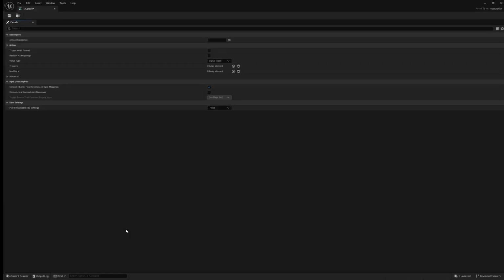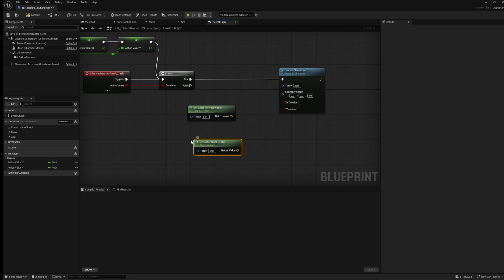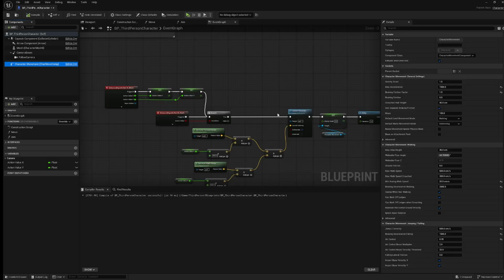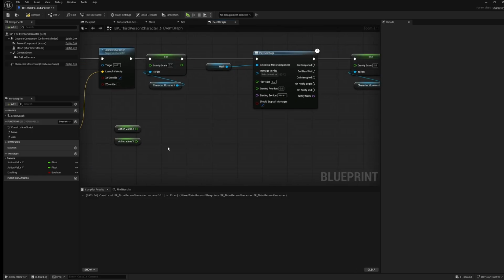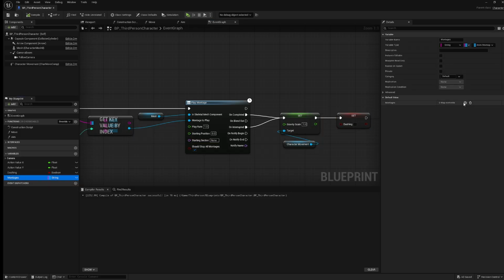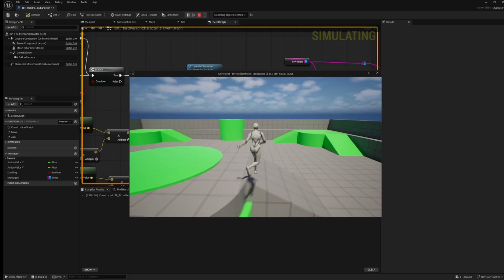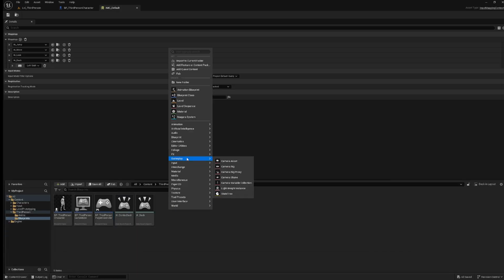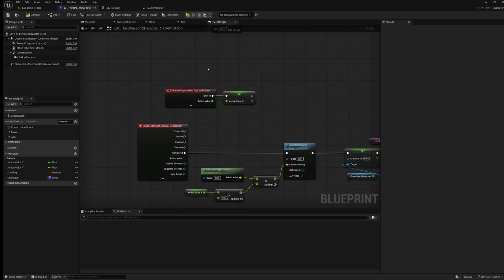8 Way Dash/Dodge Tutorial with Animation Select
This tutorial covers a simple way to handle 8 directional dashing and selecting montages based on movement input values. As an added bonus I'll also show you how to set up combo inputs to double tap dash.

00:00 - Intro
00:23 - Input Setup
01:54 - Dash Setup
07:03 - Montage Selection Map
14:26 - Double Tap Dash
18:56 - Outro